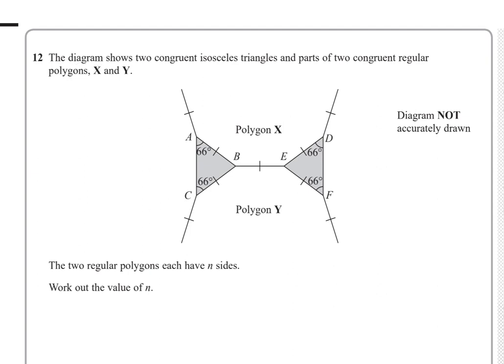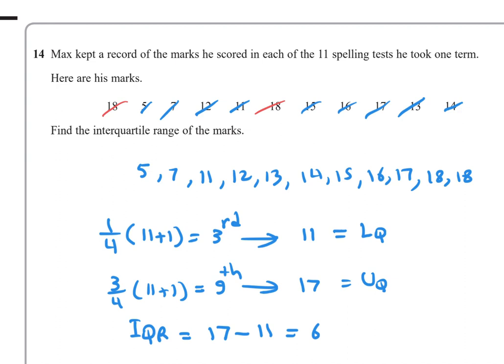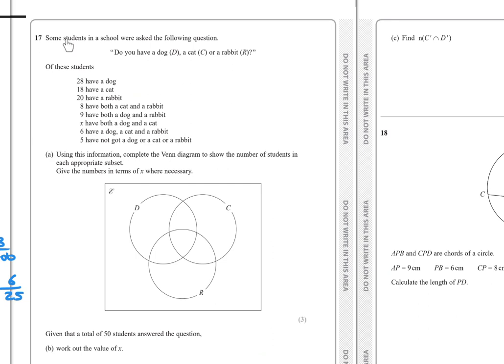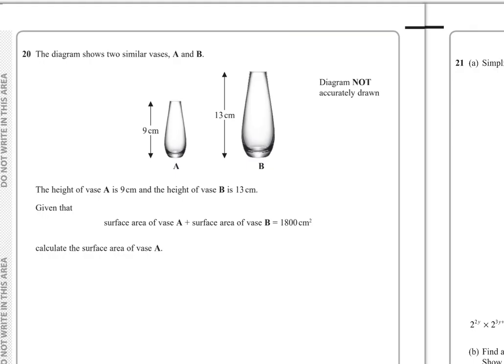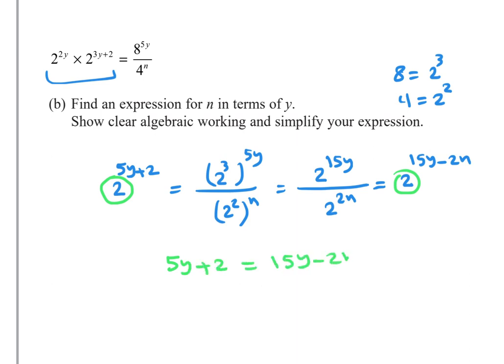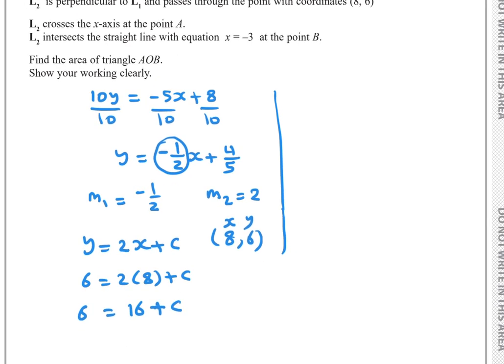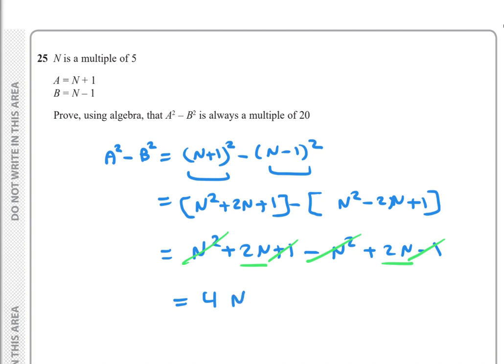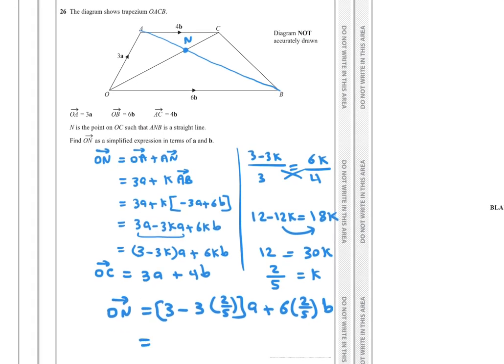4MA1 Jan 2020 2HR the hardest questions